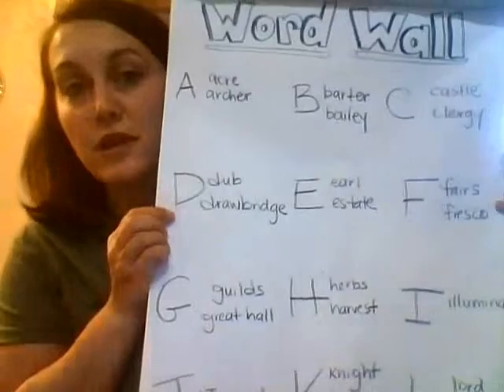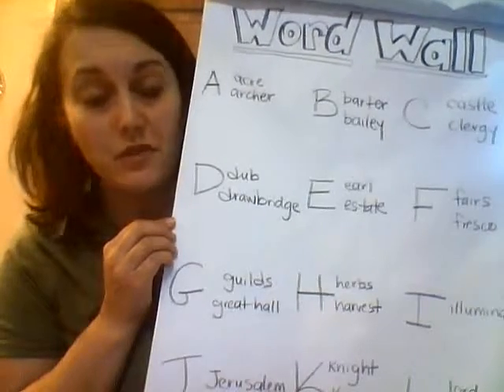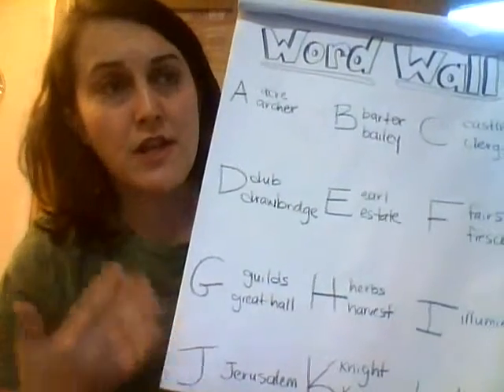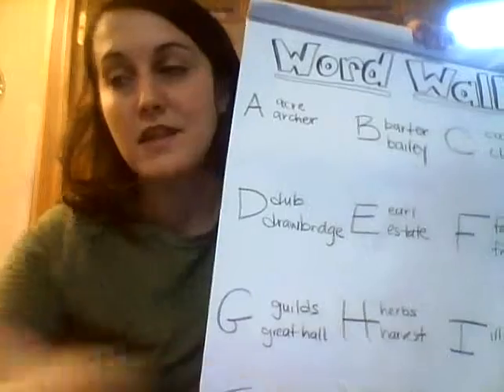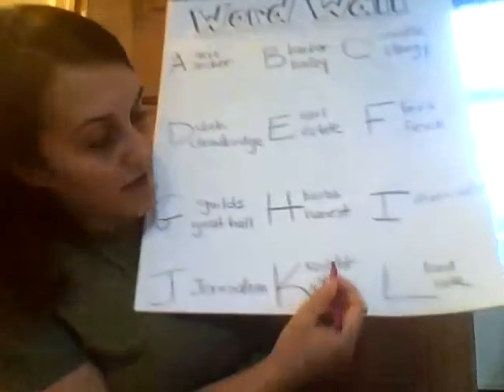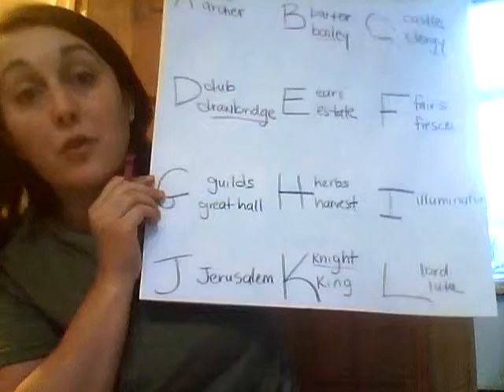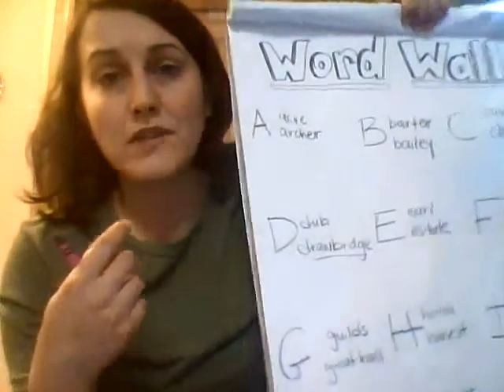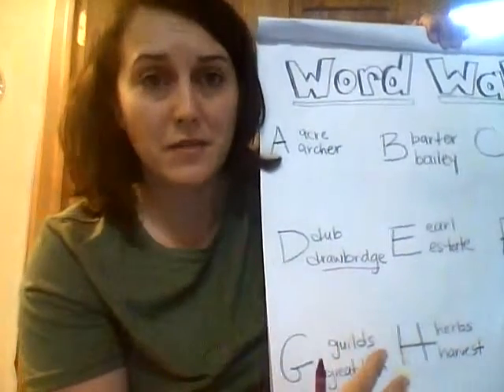Week 4 Vignette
Week 4 - Chapter 7 - Option 4